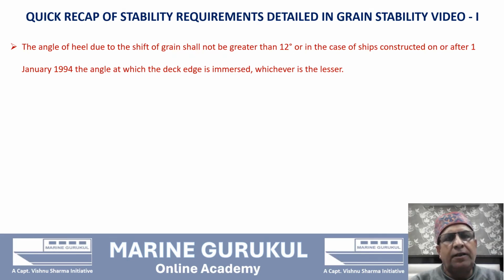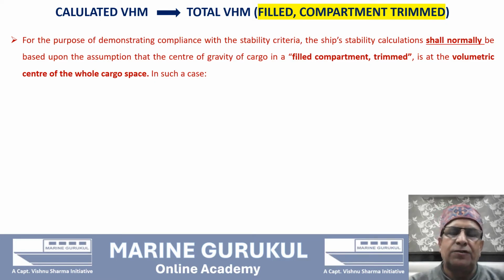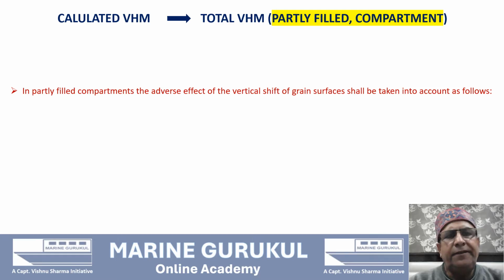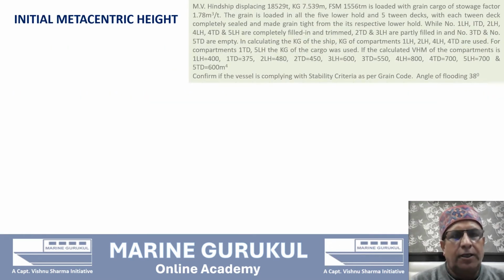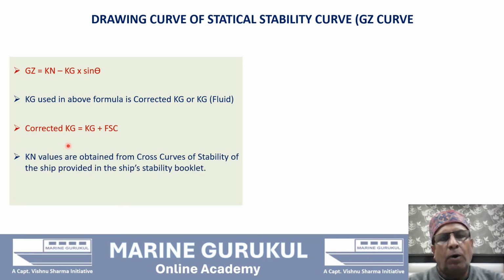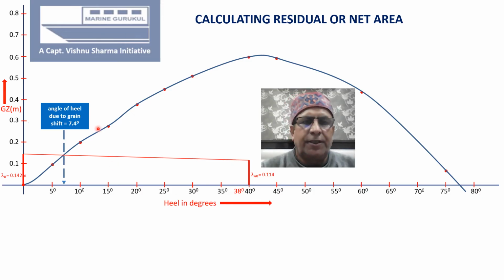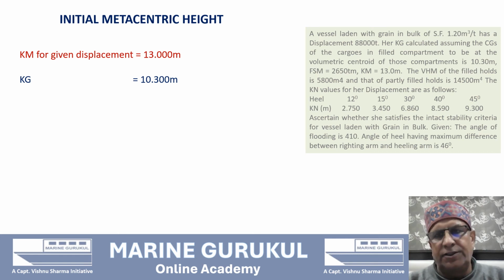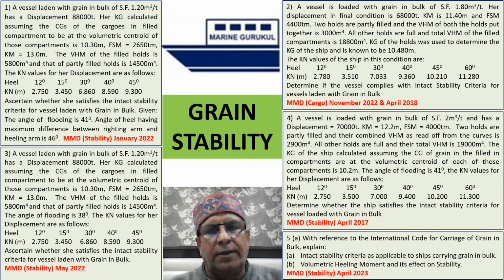Grain Stability II - GRAIN STABILITY CALCULATIONS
This video is aimed at helping you understand, learn and carry out Stability Calculations for ships carrying Grain in Bulk - both in exams as well as onboard the ships.